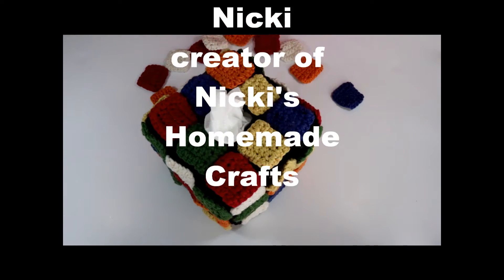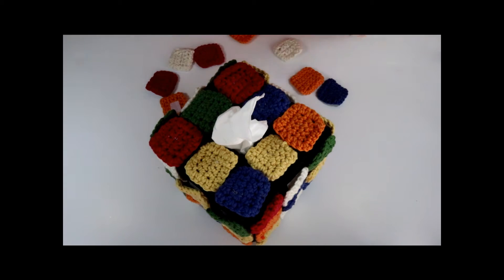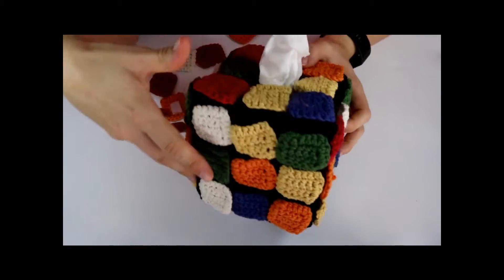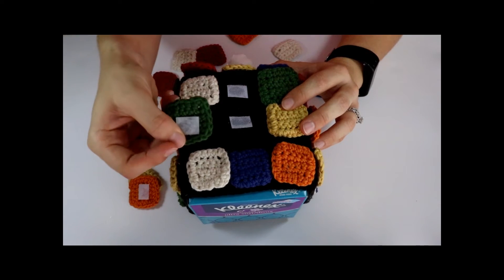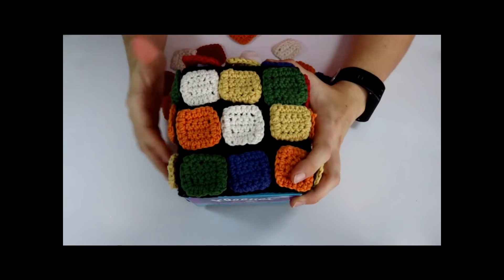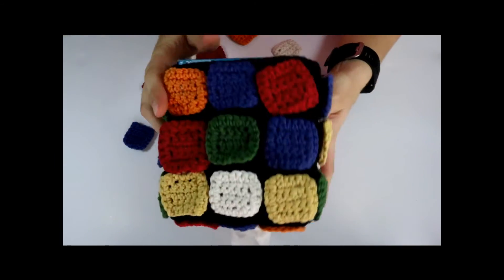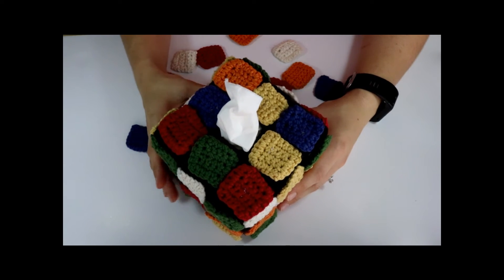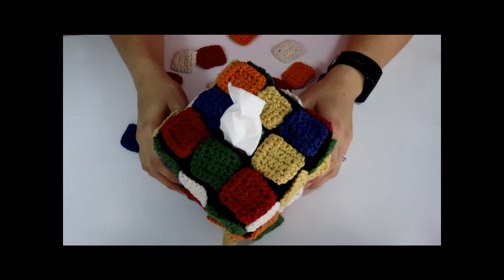How to do Rubik's Cube Tissue Box with rearranging colored square tiles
This Rubik's Cube pattern is unique because you can rearrange the colored square titles any way you like as most other patterns make you pick the color combination before making the cube having a permanent color combination. But not this pattern. This pattern is designed that you make the colored square tiles separately from the black background. Once the squares are made they are attached using Velcro and hot glue.

This pattern is for beginners and its crocheted.

This pattern fits a tissue box with the size: 4 3/8 x 4 3/8 x 5 inches

I got the idea for this crocheted tissue box cover from The Big Bang Theory, as Sheldon has a ceramic Rubik's Cube on the end table next to "his spot".

Once you pay for the pattern, you can instantly download the pattern and recreate the Rubric's Cube Tissue box.

Copyright by Nicki’s Homemade Crafts. Copying and distribution prohibited. For personal use only. This pattern may not be reproduced or transmitted in part or in whole without written permission from the publisher/creator (Nicki’s Homemade Crafts) of this pattern.

You can, however, sell your creations you made using this pattern. I do asked kindly that you refer and credit your creations back to me using my or tag me on Facebook or Instagram using @nickishomemadecrafts. You can also find me on Etsy (NickisHomemadeCrafts), Raverly (NickisCrafts) or Pinterest (NickisCrafts).